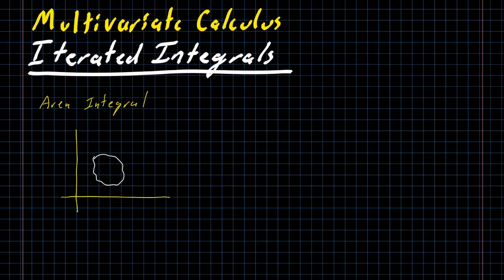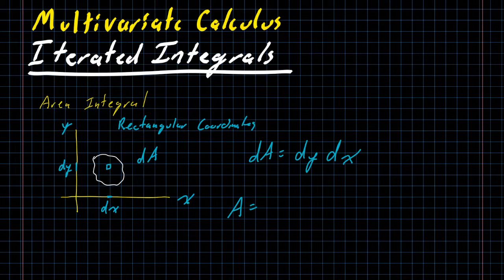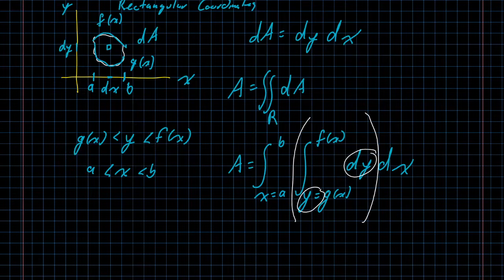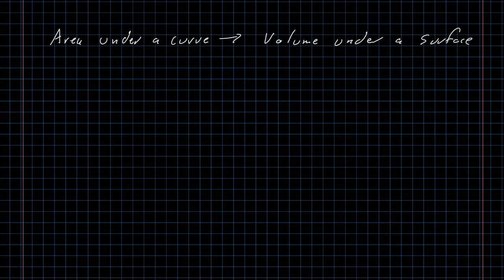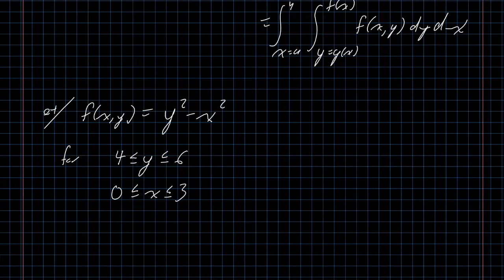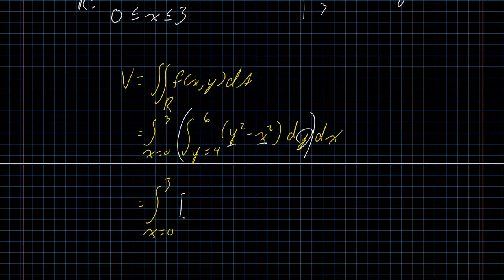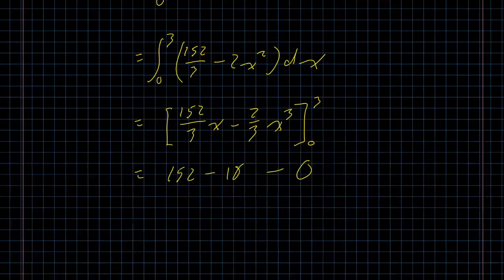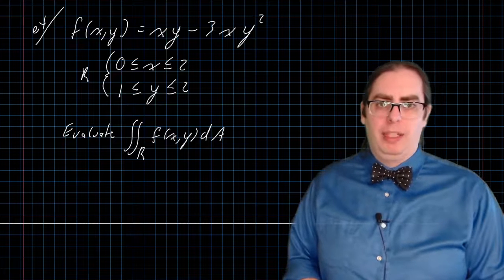Iterated Integrals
Unit III: Vector Calculus
Lesson 9: Area Integrals
Topic A: Iterated Integrals